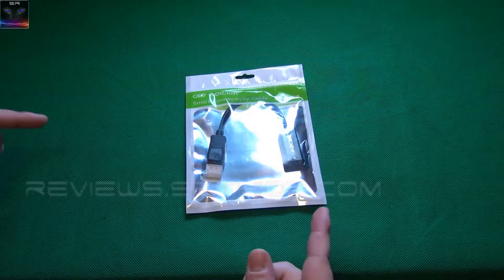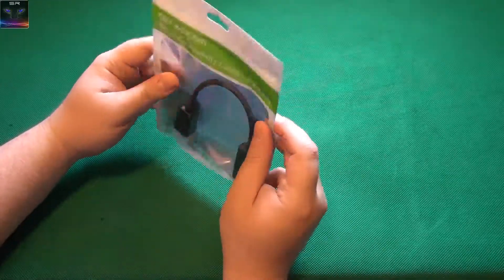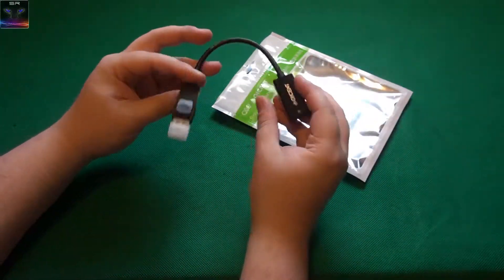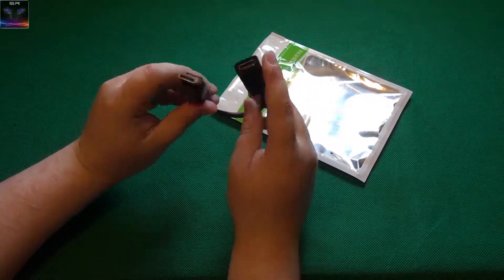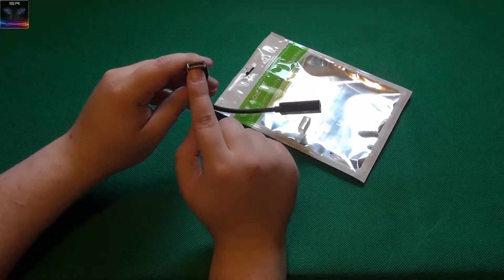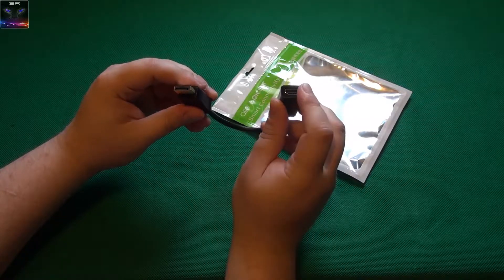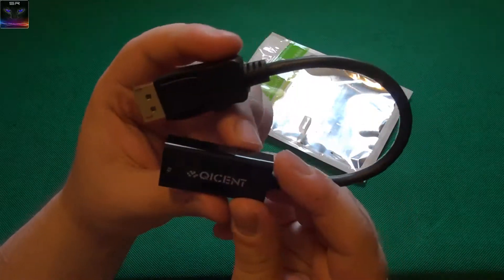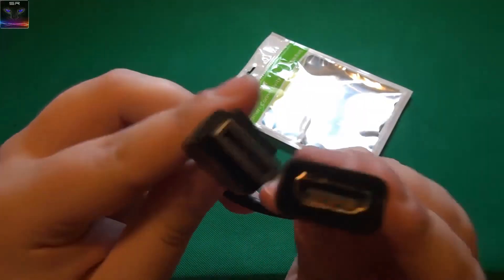Qic Qicent - Displayport to HDMI Adapter - REVIEW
Review of a HDMI to Displayport adapter that is suppose to have 4k support, however it doesn't work on my Asus PB287Q 4k monitor, works fine on 1080p monitors tho.